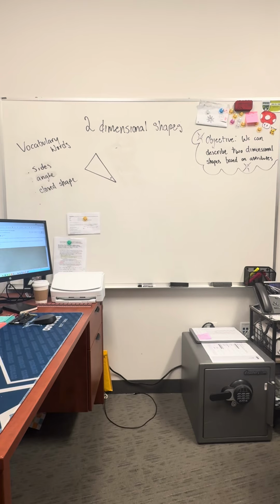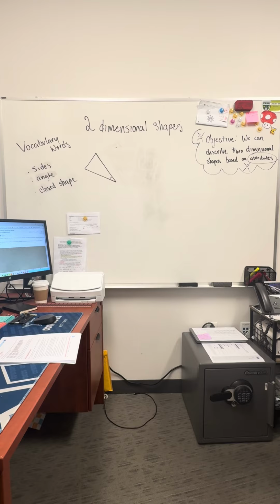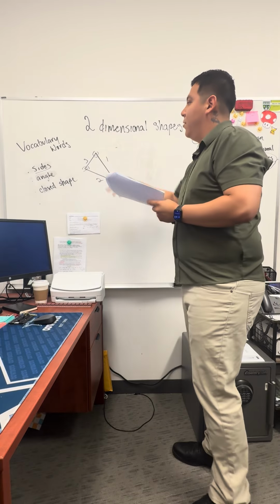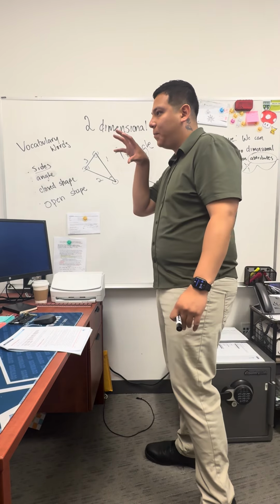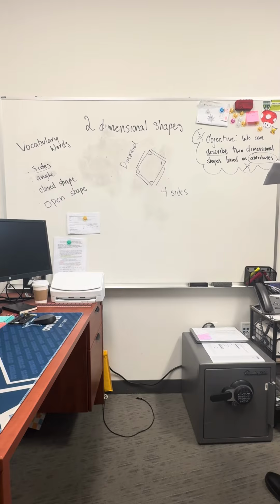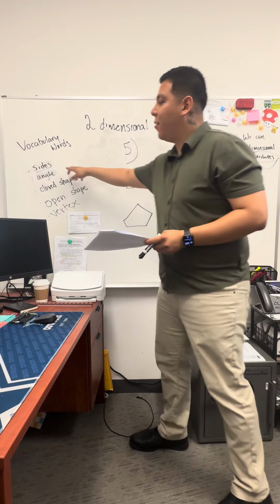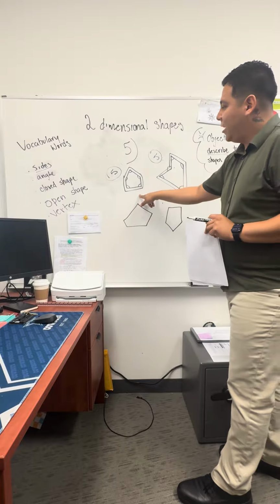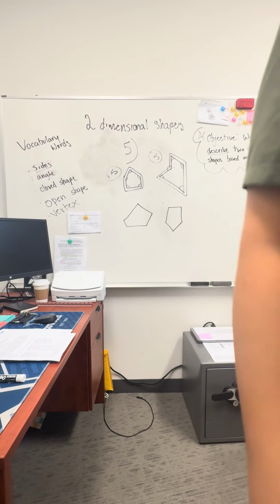G2M8L1 - Describing 2 Dimensional shapes based on attributes